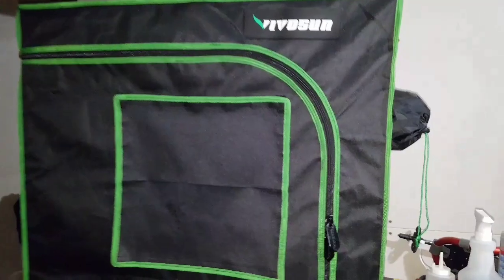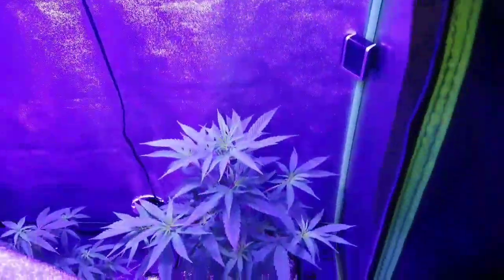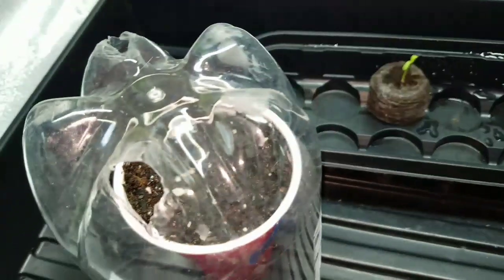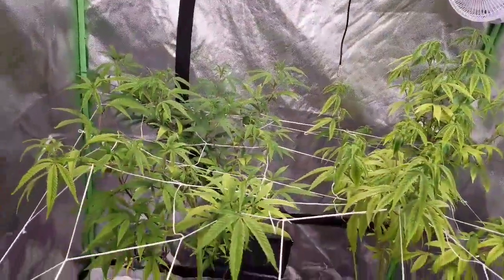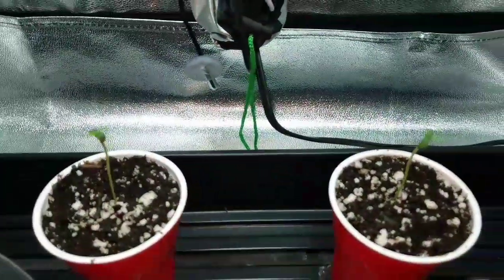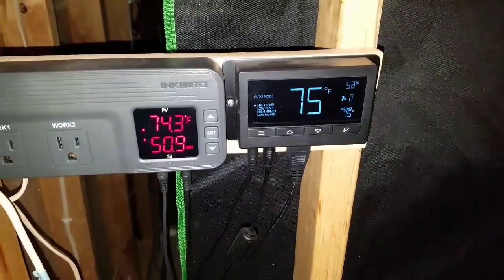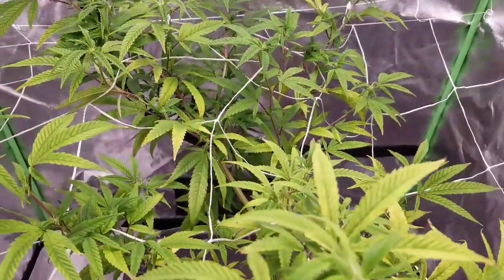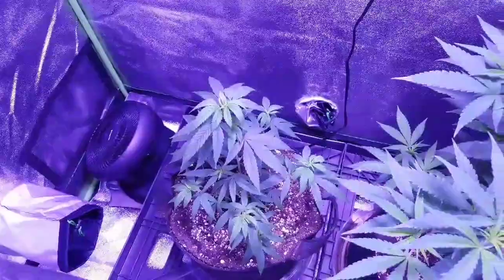LEMON JEFFREY Irie Genetics Corona Virus Edition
Corona Virus EDITION,  Song: Ethan Meixsell - Thor's Hammer [Rock]